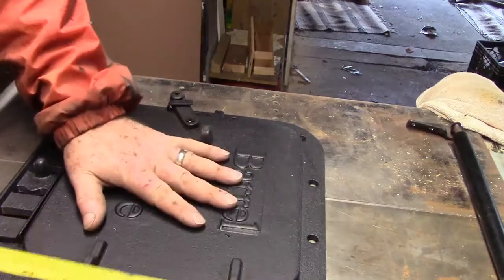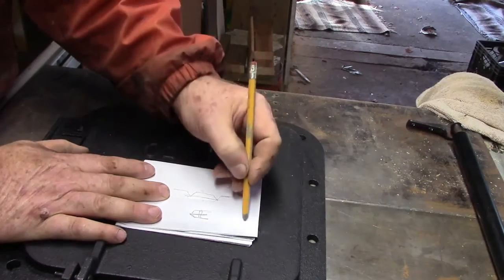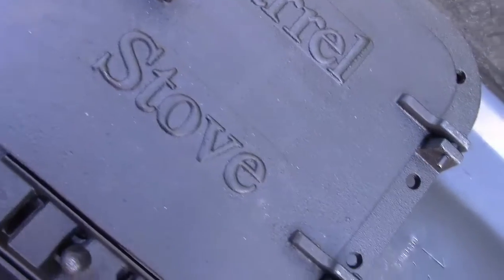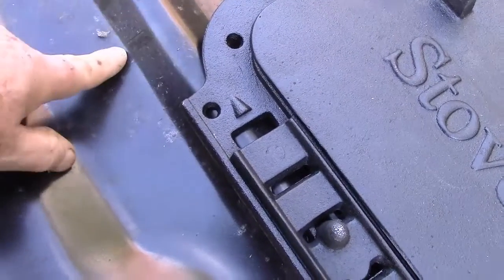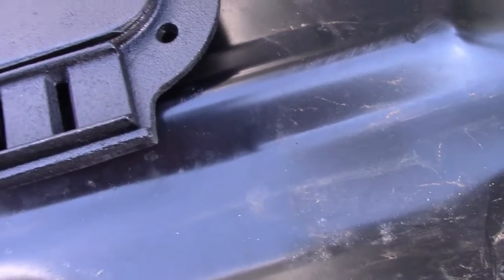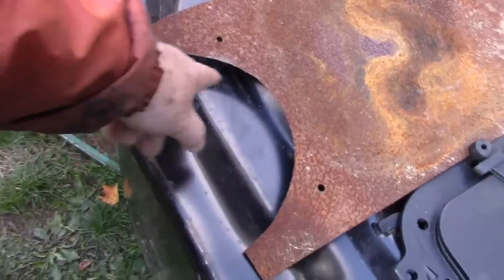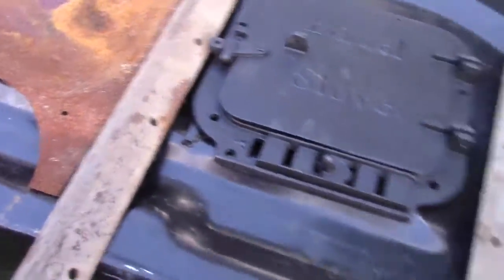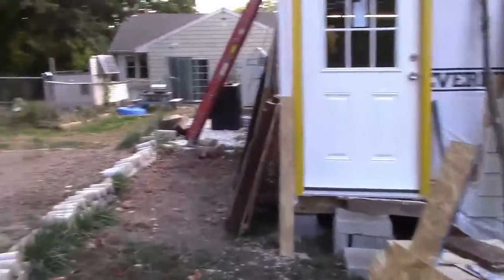Getting ready Heat Box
Getting ready to start working on the heat box / fire box.